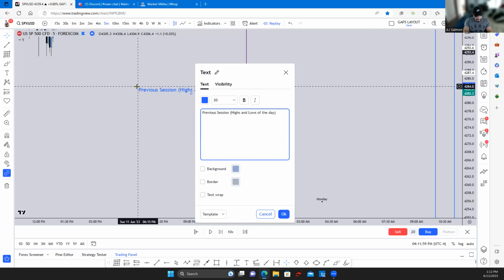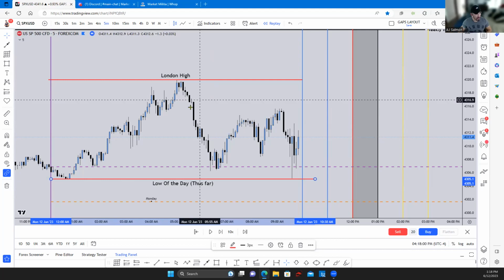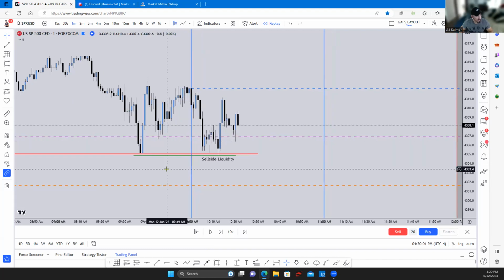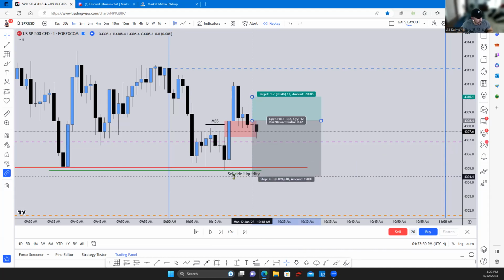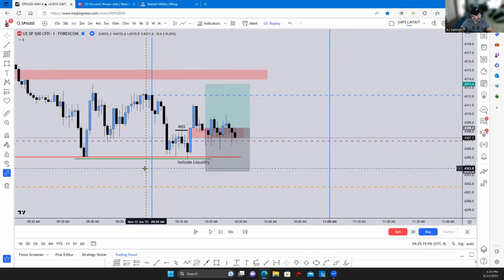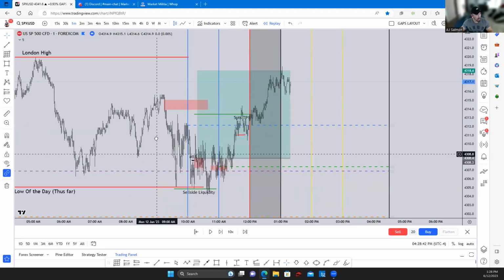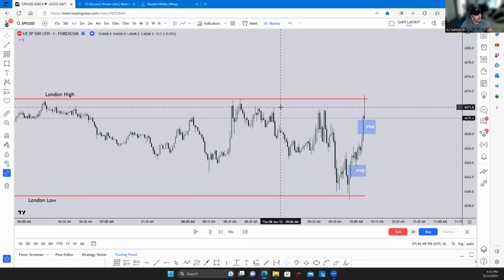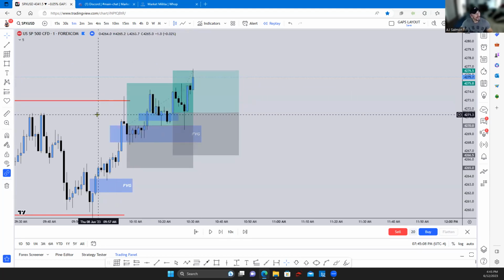ICT CHEAT CODE!|INCREASE YOUR WINRATE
Mentorship LIFETIME OFFER $50 ENDS TOMORROW!
ONE TIME PAYMENT $50 !